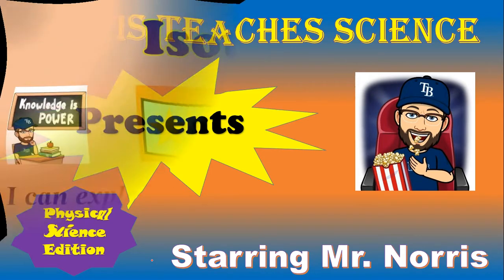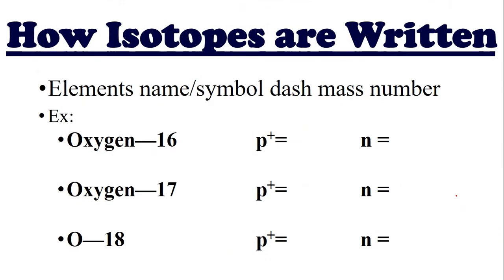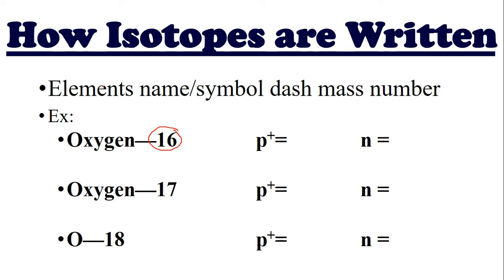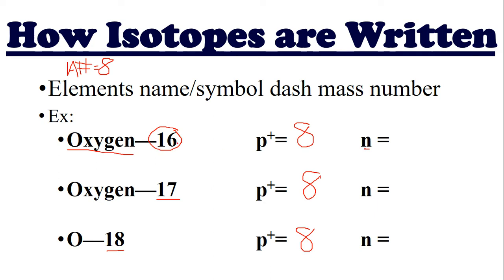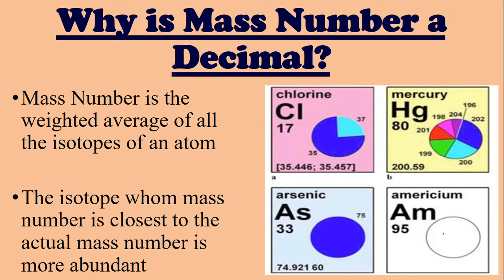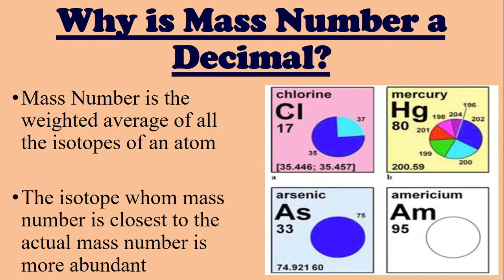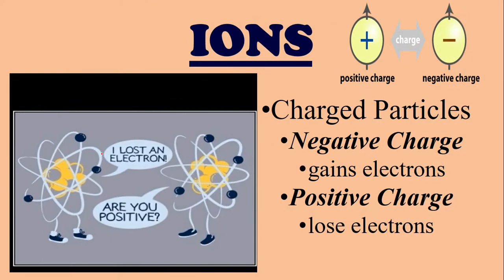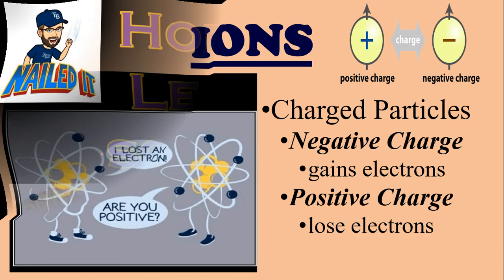Isotopes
How do isotopes work?